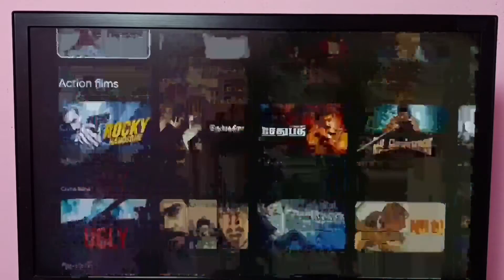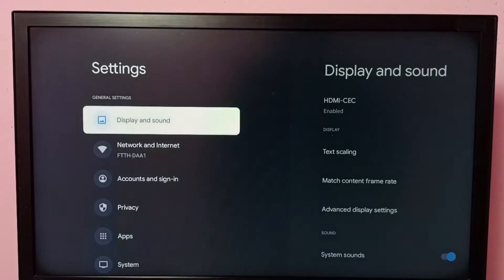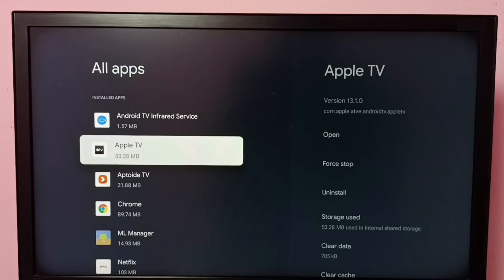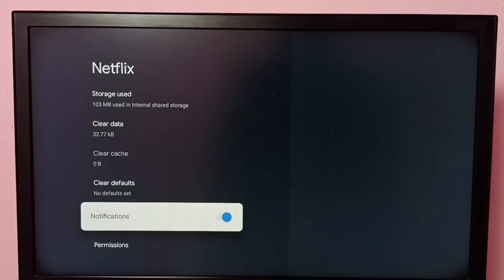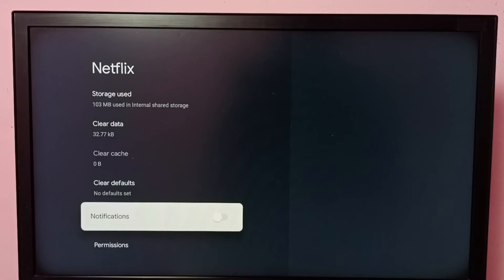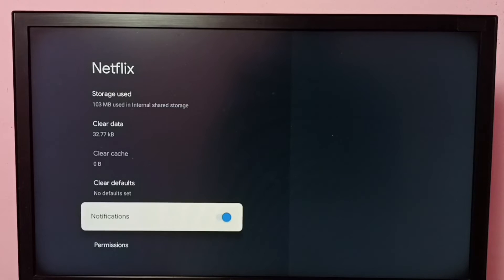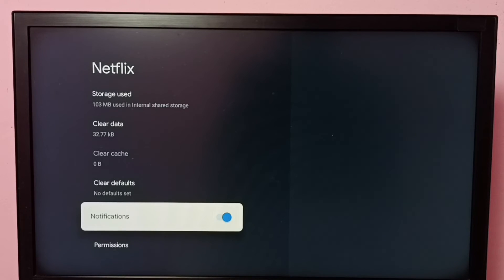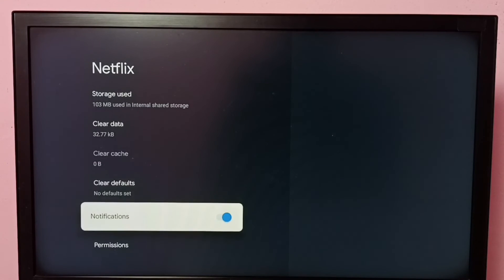Google TV : How to Turn OFF / ON Notification of Netflix App in any Google TV Android TV